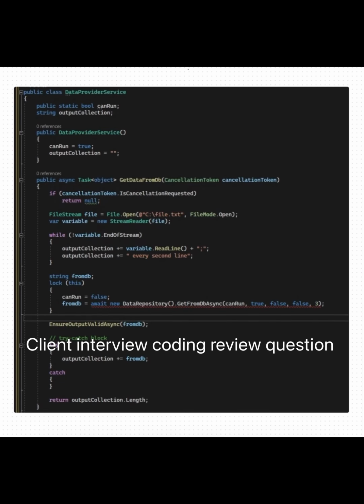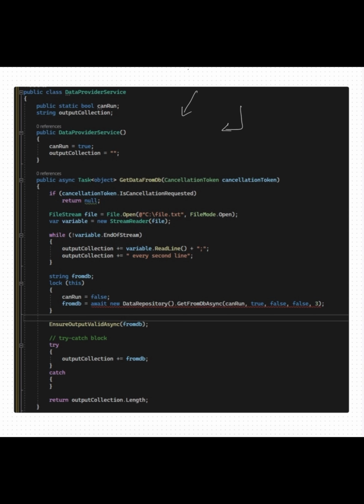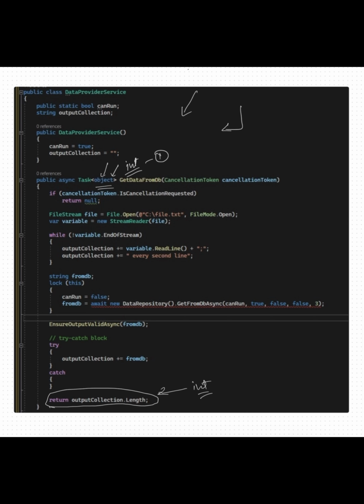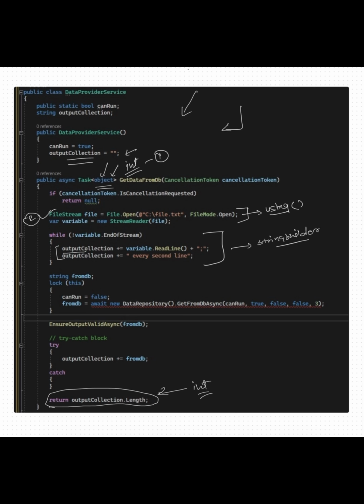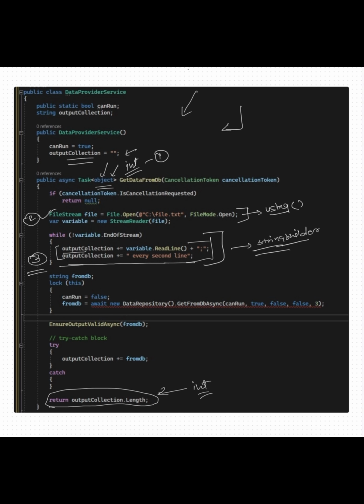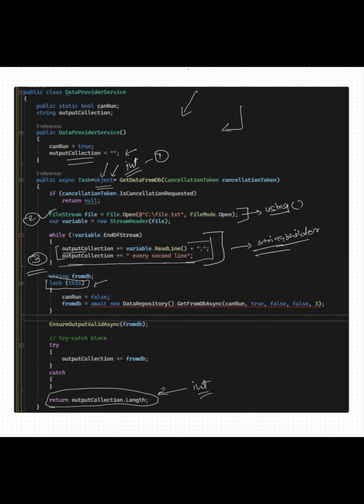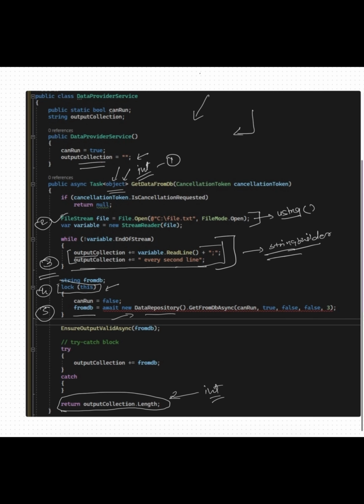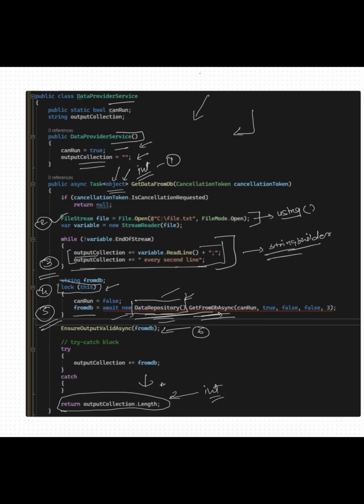Dotnet client round interview question explained